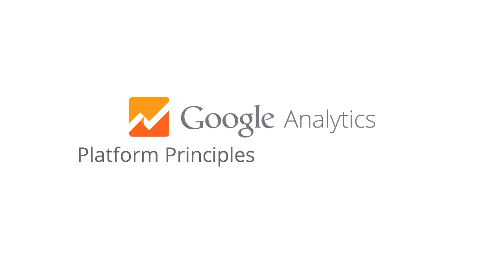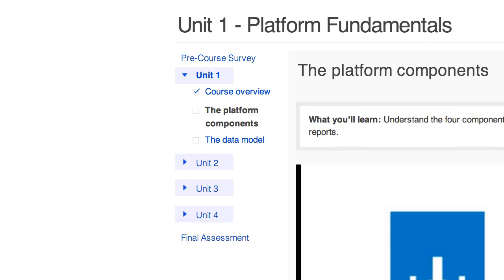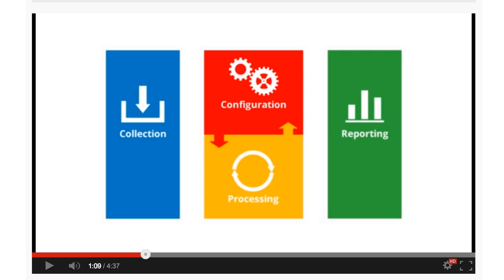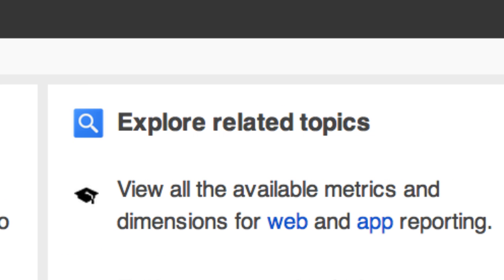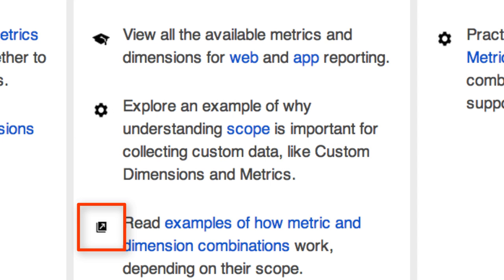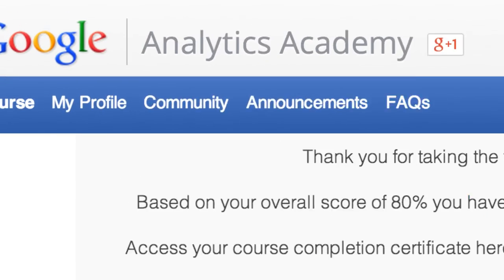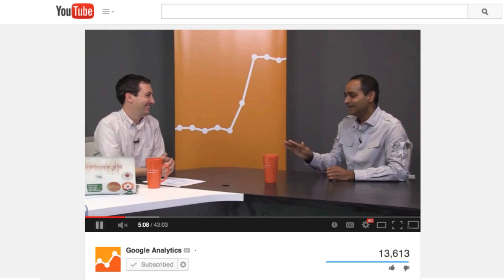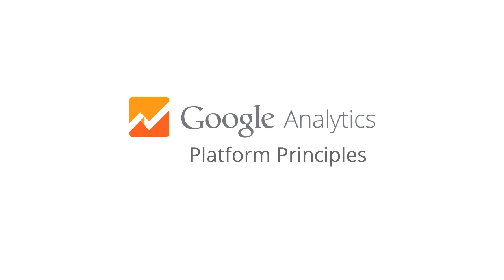Welcome to Google Analytics Platform Principles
Join us for our next course on Analytics Academy: Google Analytics Platform Principles. In this self-paced online course we'll dive deeper into how the platform collects, transforms, and organizes data in Analytics. Understanding how this works can help you refine your implementation and uncover more valuable insights about your business.